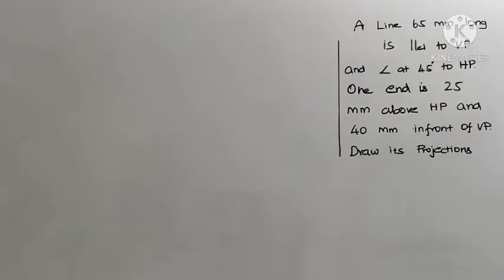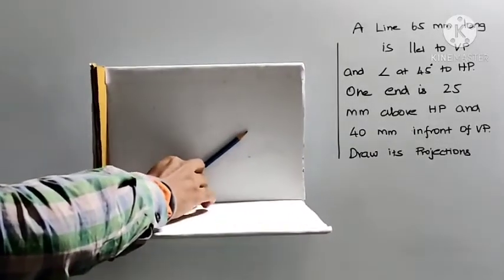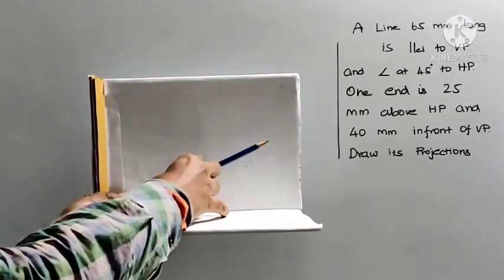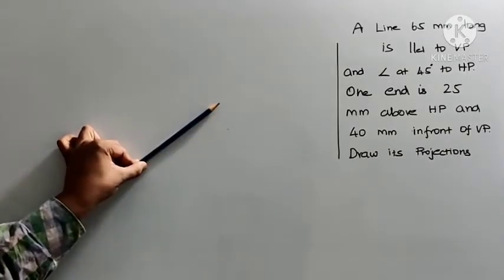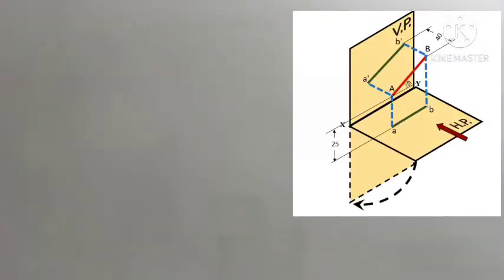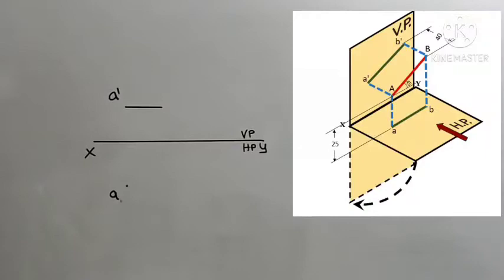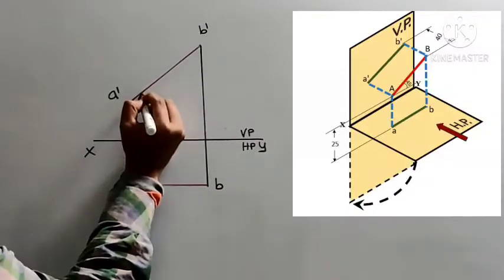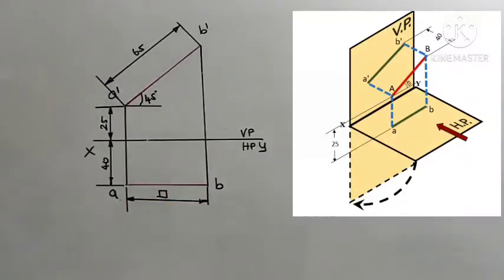Projection of Line parallel to one plane and inclined to other